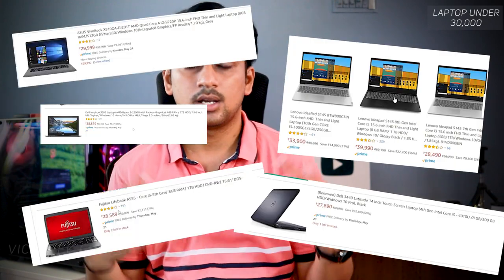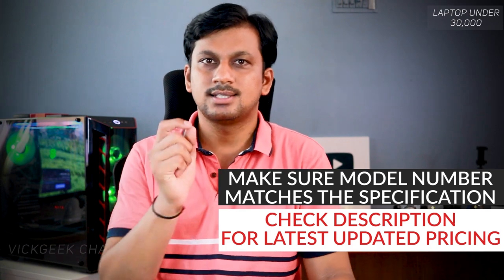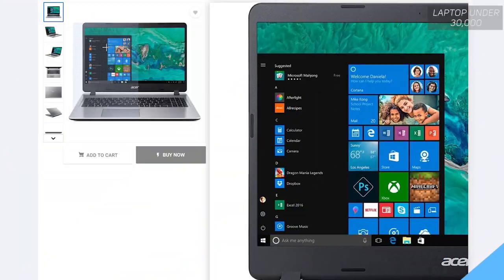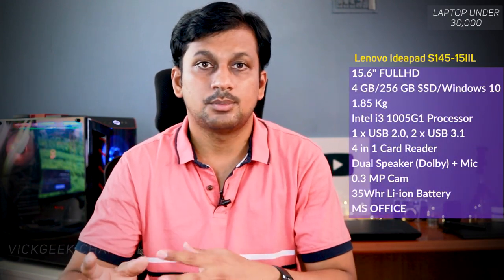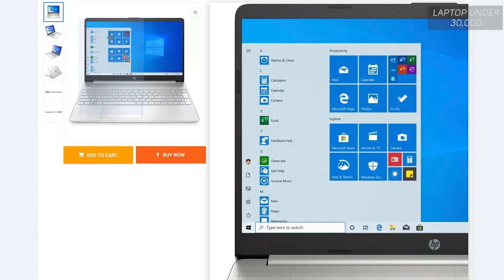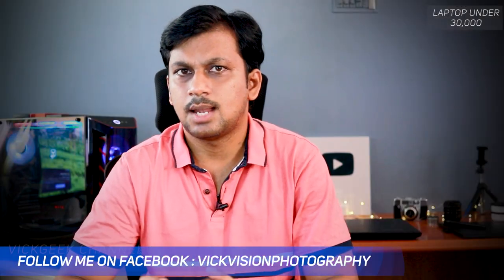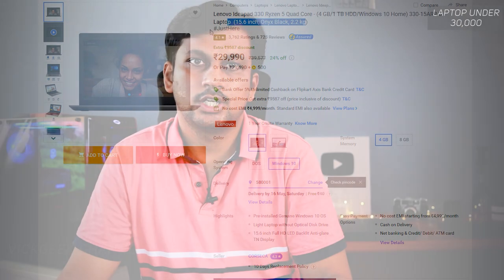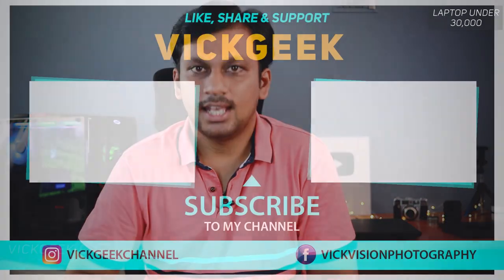Best Laptops under 30000 rupees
In this video let's look at best laptops under 30000 rupees that you can buy right now. These laptops are excellent value for money and are best laptops with FullHD display and comes with Genuine Windows 10 Home which is awesome. So, I have done the research and then recommending you guys the best laptops under 30000 rupees. Make sure to watch the video till the end for honourable mentions.
1. Acer Aspire 5 Core i3 7th Gen - (4 GB/1 TB HDD/Windows 10 Home) A515-53K
2. Lenovo Ideapad S145 Core i3 10th Gen - (4 GB/256 GB SSD/Windows 10 Home) S145-15IIL
3. HP 15s Ryzen 3 Dual Core - (4 GB/256 GB SSD/Windows 10 Home) 15s-eq0007AU
(or)
Lenovo Ideapad S145 AMD RYZEN 3 3200U 15.6-inch FHD Laptop (4GB/1TB/Windows 10/Office 2019/1.85Kg),81UT001CIN

4. Dell Inspiron 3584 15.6-inch Laptop (7th Gen Core i3-7020U/4GB/1TB HDD/Windows 10 + MS Office)
Flipkart :
5. HP 15 Pentium Gold - (4 GB/1 TB HDD/Windows 10 Home) 15-di0001TU

Honourable mentions -

6. DELL Vostro 3490 14-inch (10th Gen Core i3-10110U/4GB/1TB HDD/Window 10) Free Headset with Mic

7. Lenovo Ideapad 330 Ryzen 5 Quad Core - (4 GB/1 TB HDD/Windows 10 Home) 330-15ARR U

8. Lenovo Ideapad S145 Intel Core I3 8th Gen 15.6-inch FHD ( 8GB RAM / 1TB HDD / DOS / 1.85 Kg), 81MV0094IN